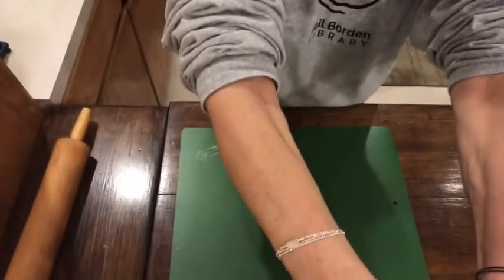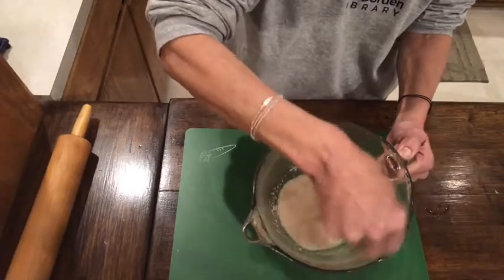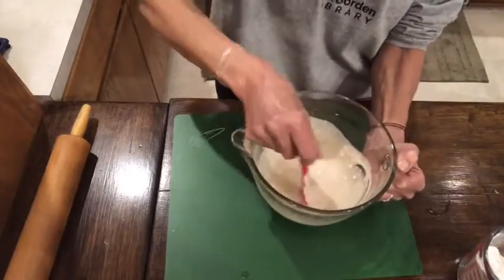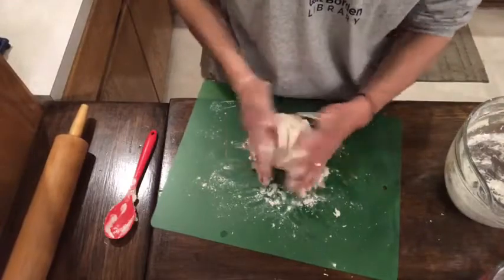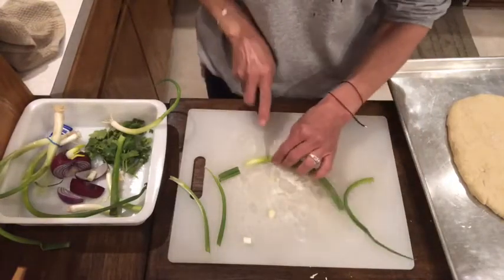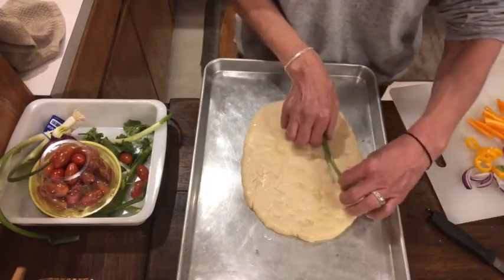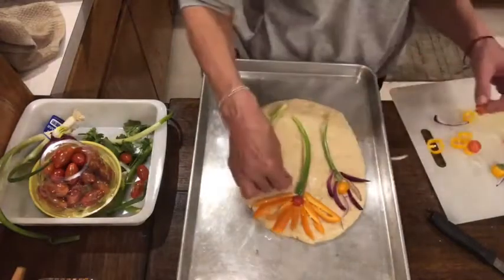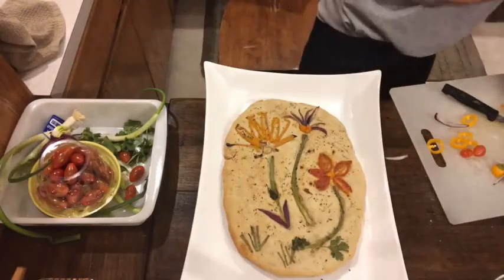DIY Baking: Edible Focaccia Bread Bouquet Art with Elda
Do you want to make a beautiful Edible Focaccia Bread Bouquet Art?
Join Elda and learn how to make this beautiful, super-easy Vegetable Bouquet Focaccia Bread. This simple, 6-ingredient recipe will be almost too pretty to eat! Grab some veggies, the ingredients listed below and follow along.
Ingredients:
- ½ tsp honey
- 1 (.25 ounce) package active dry yeast
- 2/3 cup warm water
- 2 cups all-purpose flour
- 1/2 tsp salt
- 4 TBS olive oil, divided